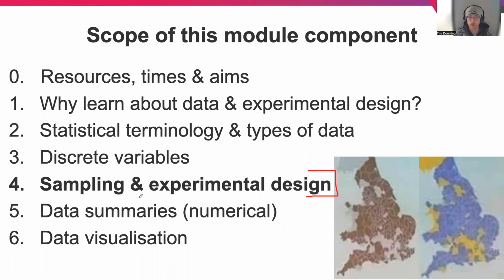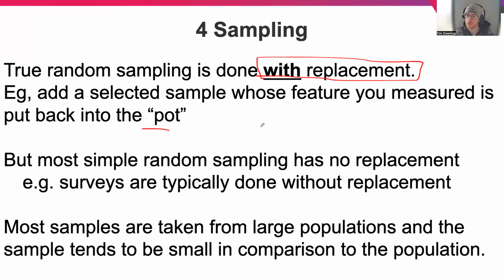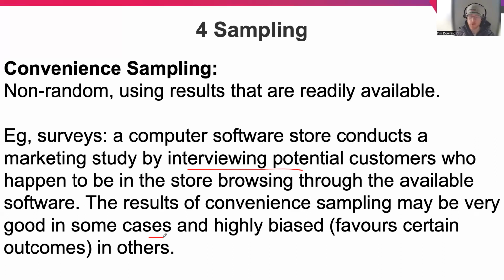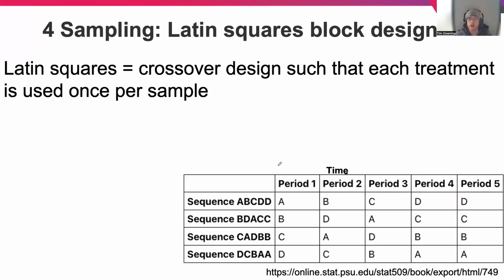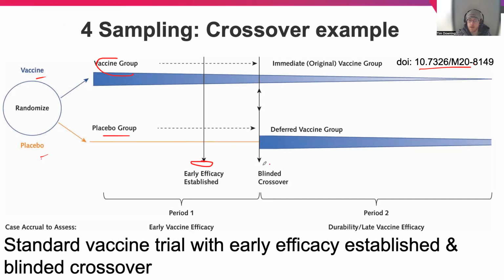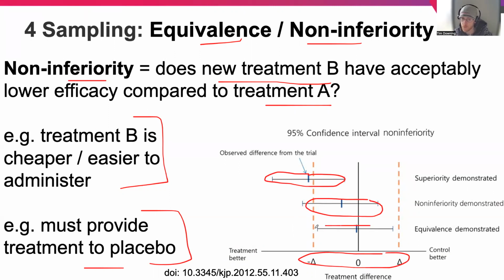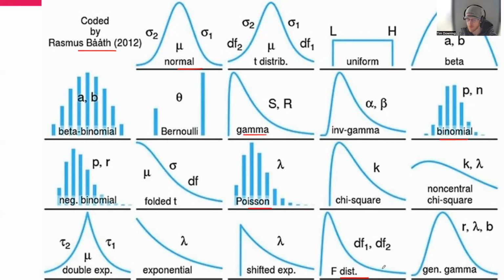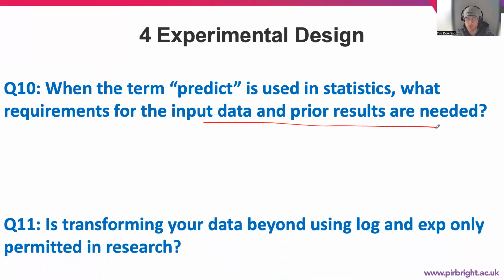ST1 Describing Data 4 Sampling Design